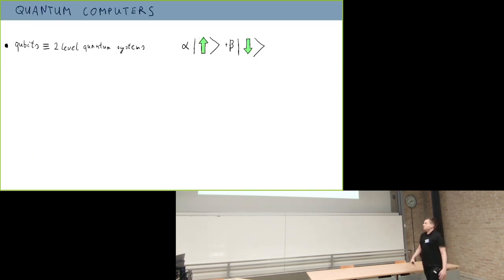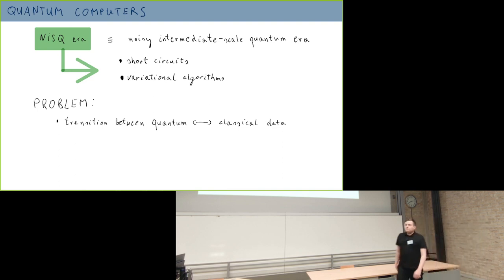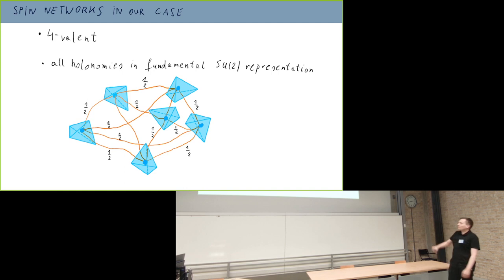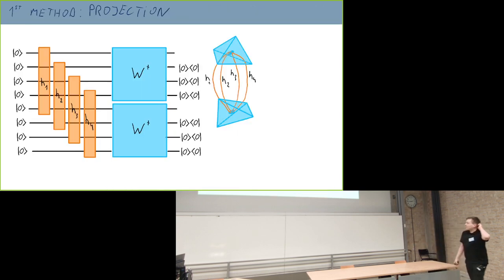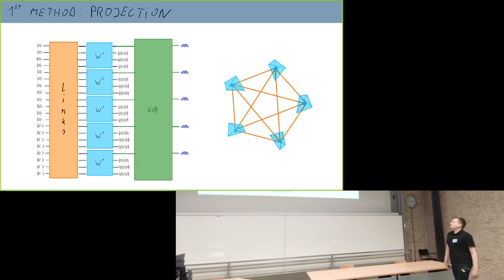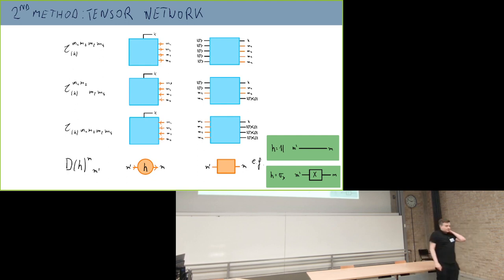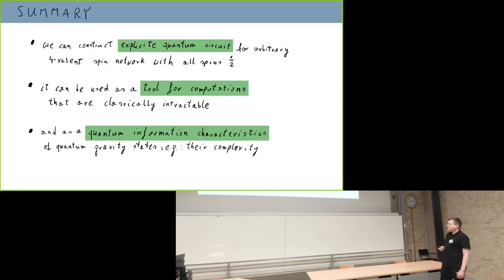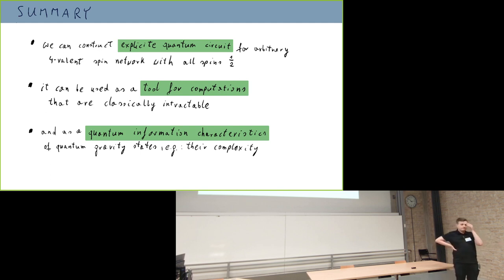QG2023 - Grzegorz Czelusta: Quantum Computations in Loop Quantum Gravity